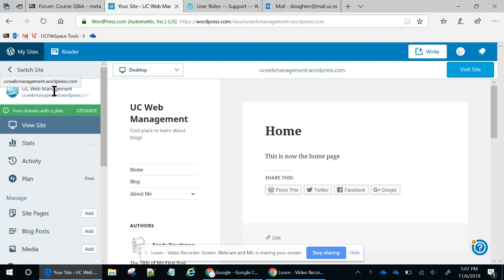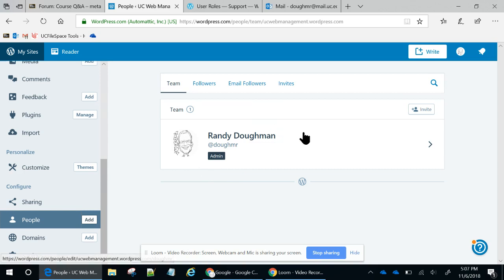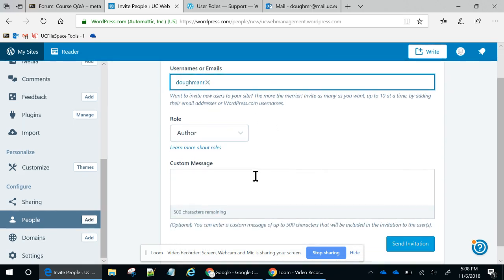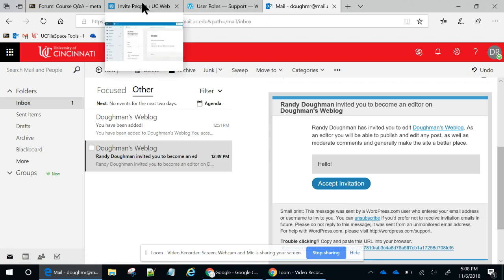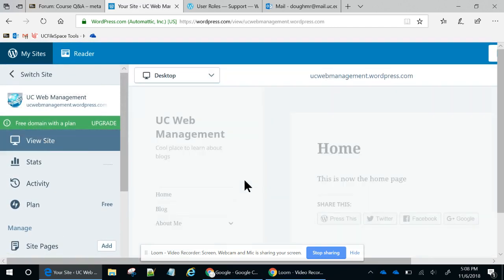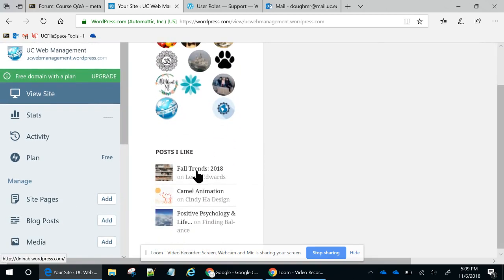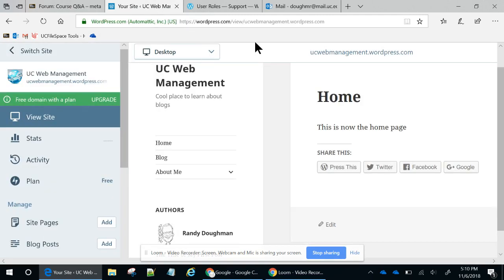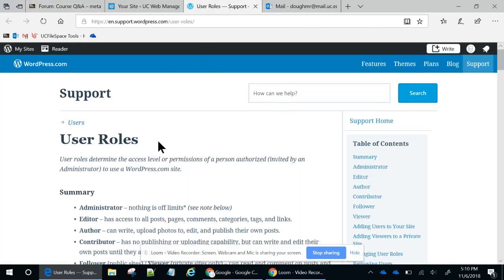WordPress: User Management